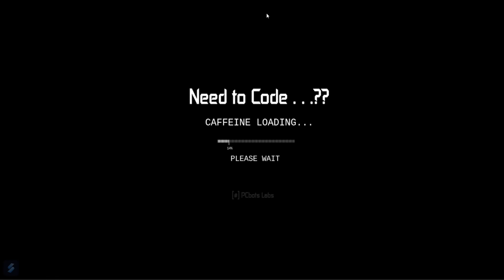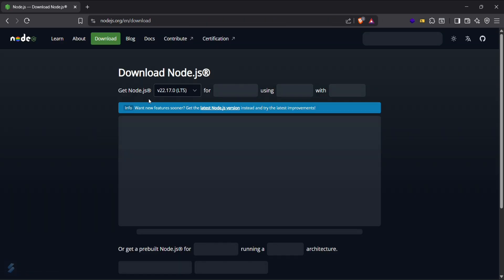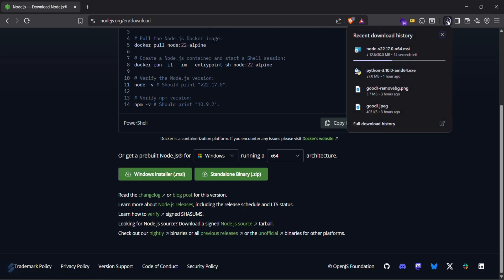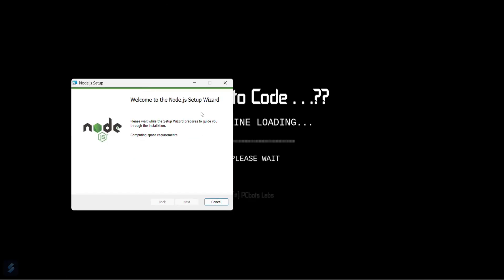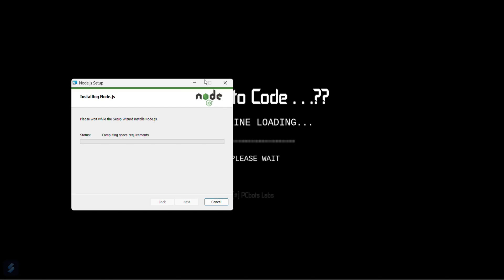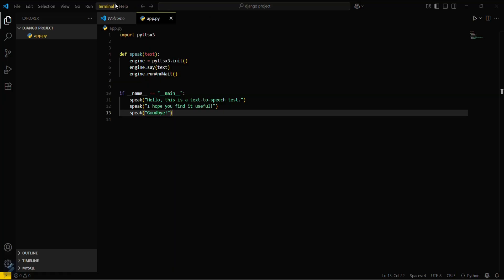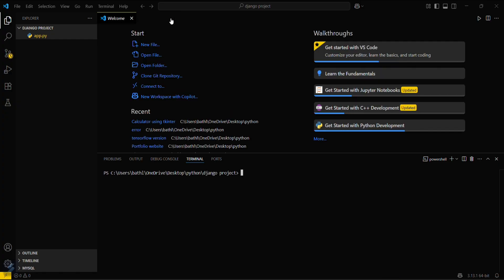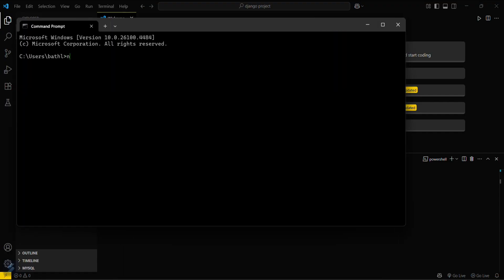How to Install npm in VS Code | Fix 'npm Not Recognized' Error in Windows, Mac, or Linux Terminal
Trying to use npm in Visual Studio Code but getting errors? In this tutorial, you’ll learn how to install npm in VS Code, set up Node.js, and fix the 'npm' is not recognized as an internal or external command error.

🧠 In this video, you’ll learn:

What is npm and why it’s used with Node.js in VS Code

How to download and install Node.js (npm comes bundled)

How to check if npm is properly installed in your terminal

Fix the 'npm' not recognized error by adding it to PATH manually

Bonus: How to create your first project with npm init and install packages

Works on Windows, macOS, and Linux, and is ideal for beginners starting with JavaScript, React, Angular, or Node.js.